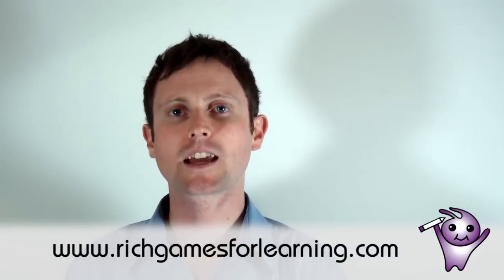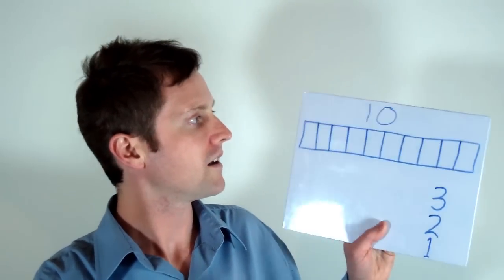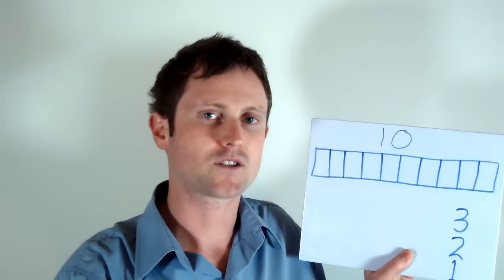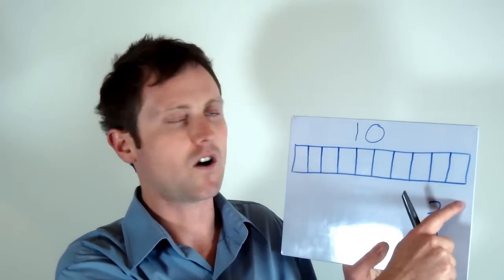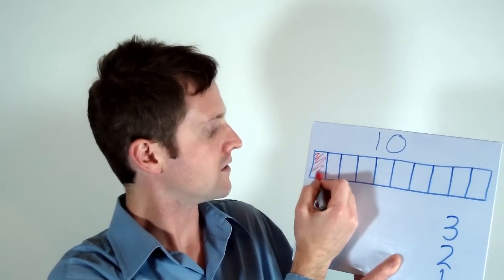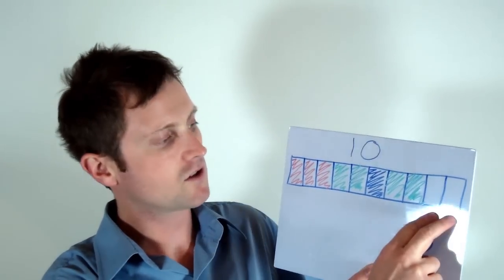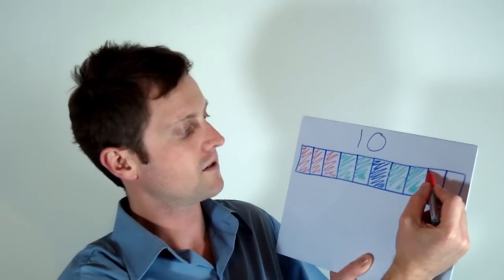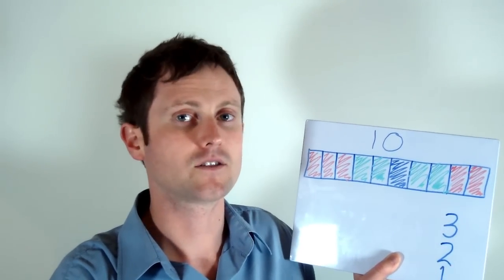Small Numbers Addition Game - Complete Me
This game is for early years primary and elementary school children who are learning how to add small numbers to reach an answer under 20. It is a quick addition game and can be played with the teacher and the class or in pairs between two students.